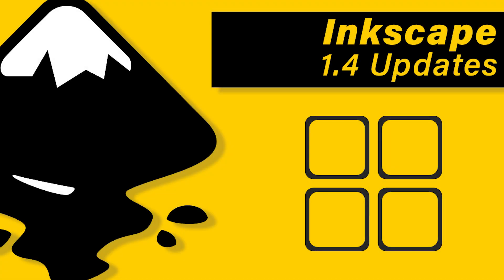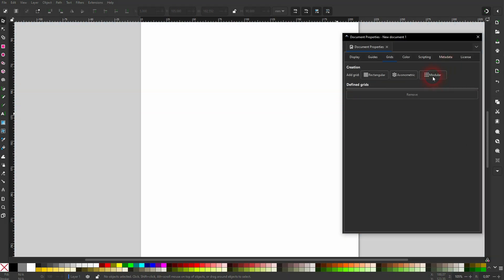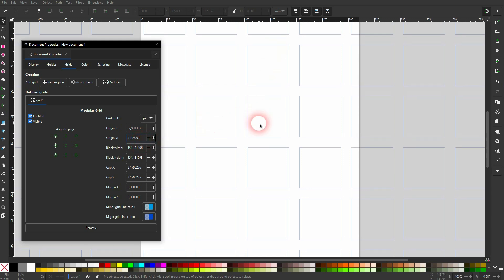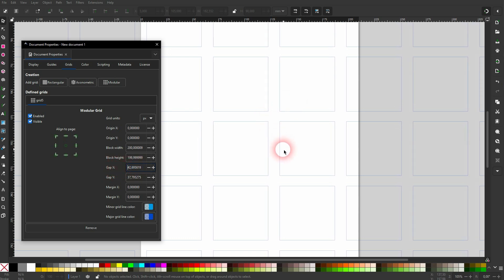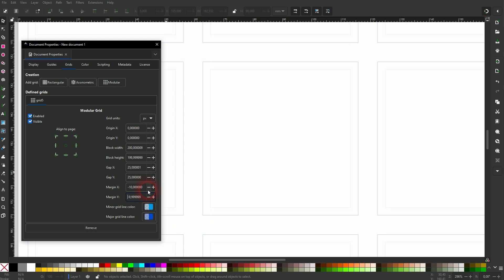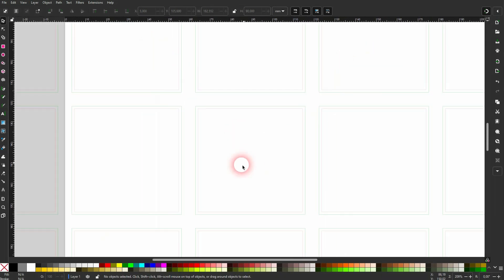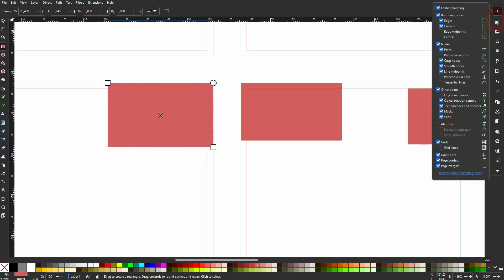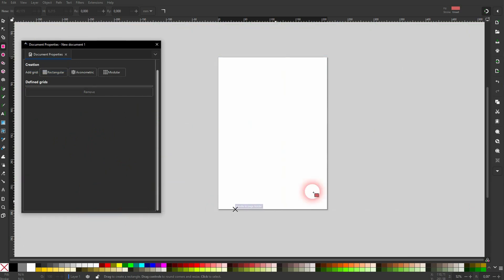New Modular Grid in Inkscape 1.4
In this tutorial I am going to show you the new Modular Grid in Inkscape.